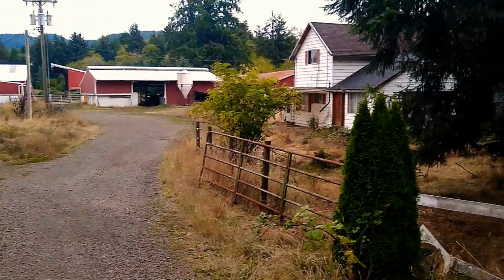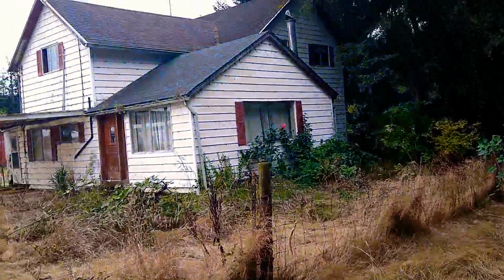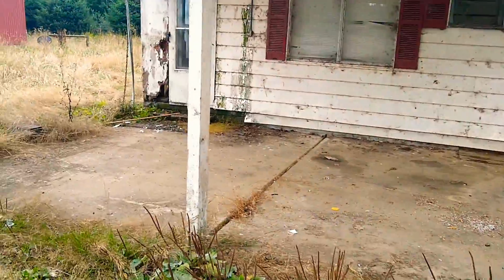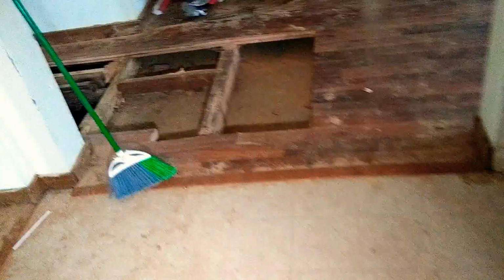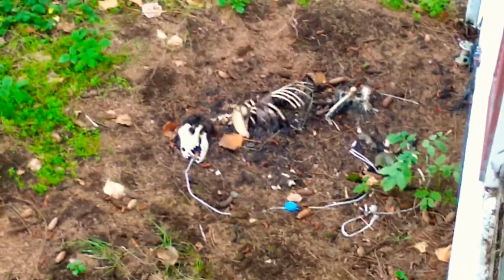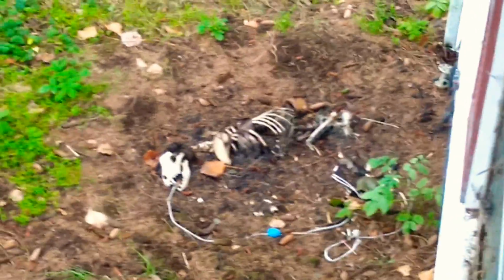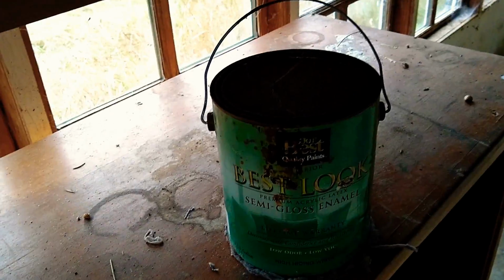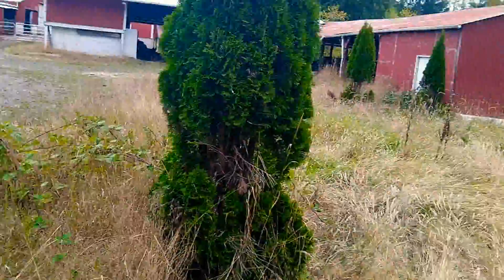EXPLORING A CREEPY ABANDONED TILLAMOOK DAIRY FARM PART 1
We were on the Oregon Coast when we came across this old creepy abandoned Tillamook dairy farm.  Outside of Tillamook Oregon.  This is part one .  THE HOUSE!

If you would like to write to me, please send to:
Deb's creepy and abandoned places
621 West Riverside Drive Suite A #164
Parker Arizona 85344